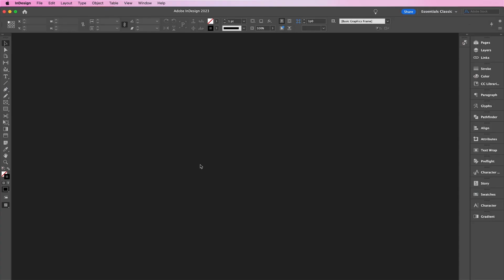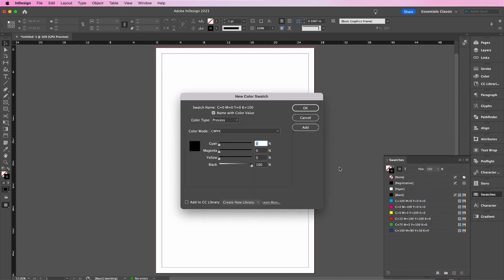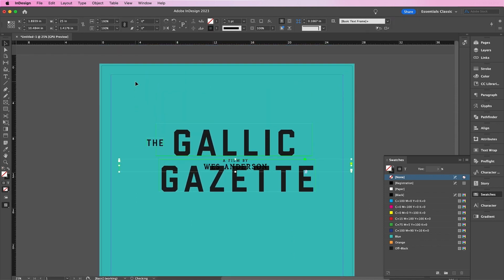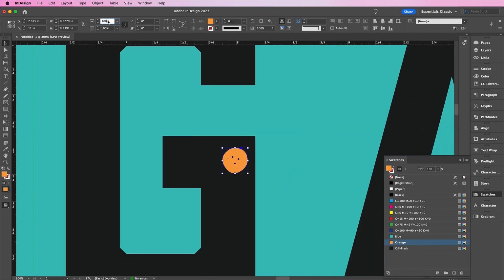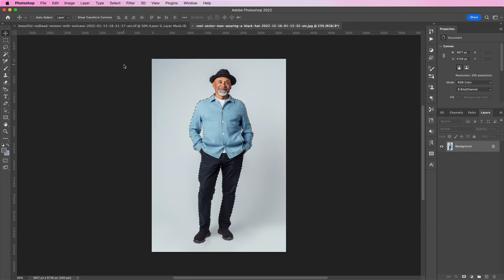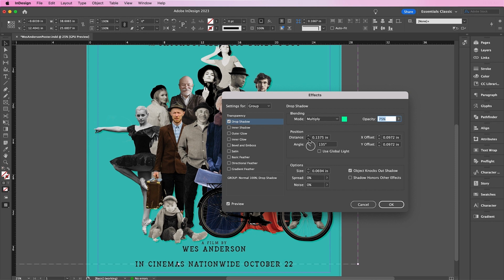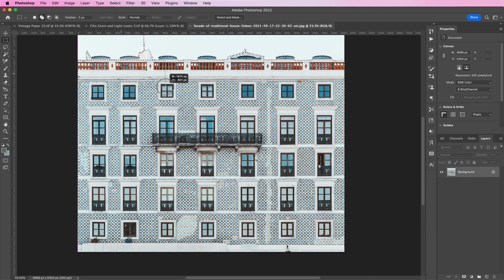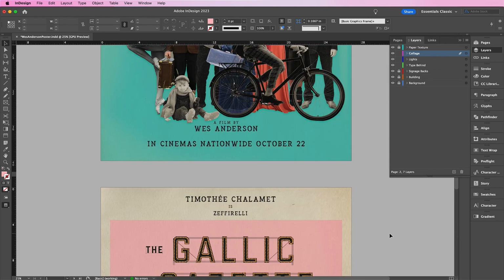How to Design a Wes Anderson Movie Poster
Transport yourself to the whimsical world of Wes Anderson in this movie poster tutorial. In this beginner Adobe InDesign and Photoshop poster tutorial, you’ll learn how to recreate The French Dispatch artwork for the movie poster, using signage-style Wes Anderson fonts, newspaper-style photos, and vintage textures. ► Download unlimited photos, fonts, and templates with Envato Elements

00:00 Introduction
01:00 How to prepare the French Dispatch poster in Adobe InDesign
03:51 How to create Wes Anderson typography on the French Dispatch poster design
07:08 How to prepare collage photos for your Wes Anderson poster
08:45 How to create a photo collage on your Wes Anderson poster
09:46 How to bring vintage texture into the French Dispatch artwork
10:24 How to export your Wes Anderson poster for printing
10:56 How to adapt your poster design as a character poster

Read more on How to Design a Wes Anderson Movie Poster on Envato Tuts+

Envato Tuts+
Discover free how-to tutorials and online courses. Design a logo, create a website, build an app, or learn a new skill